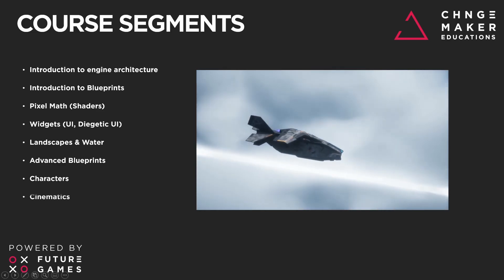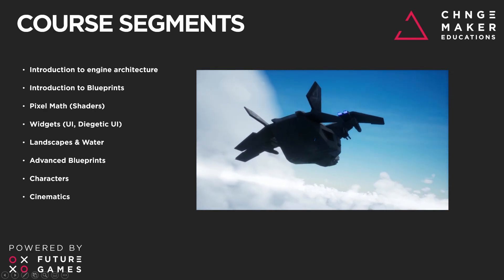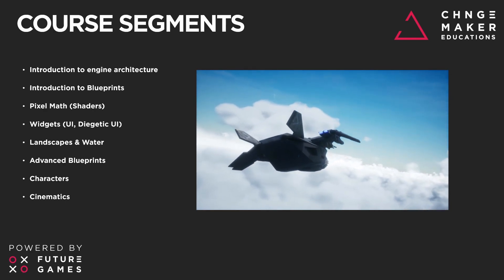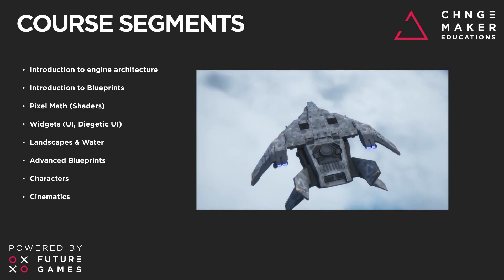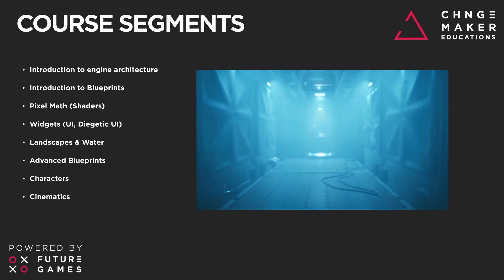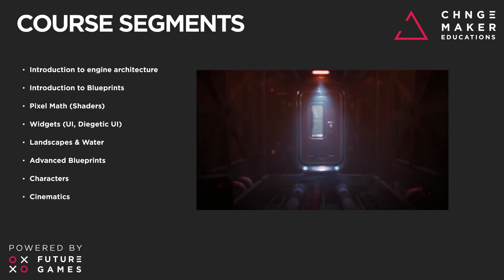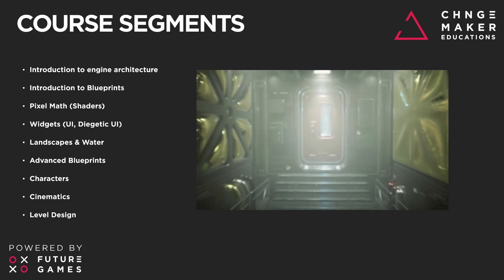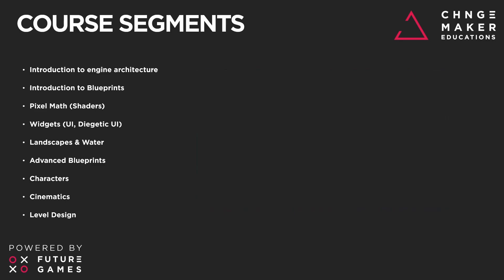Game Engines: Course Segments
Sneak peek of our Game Engines course content